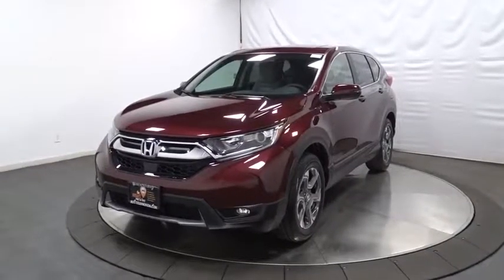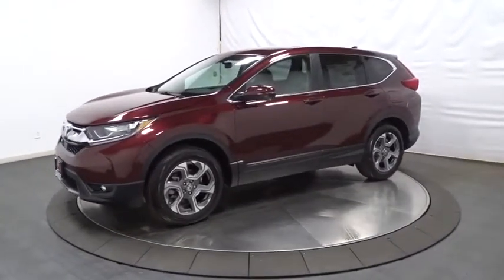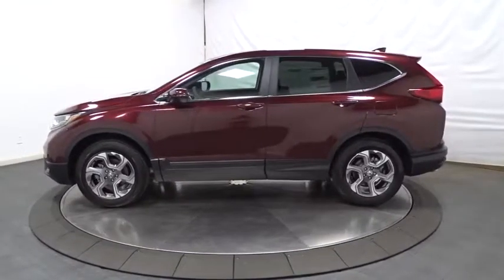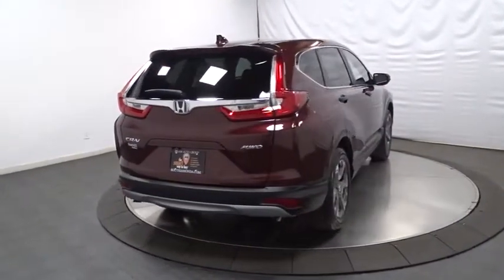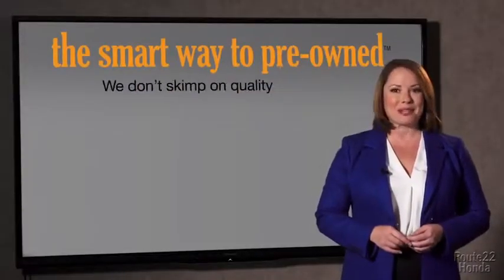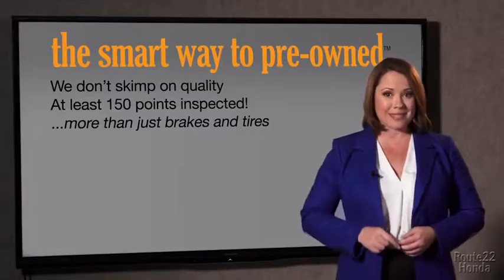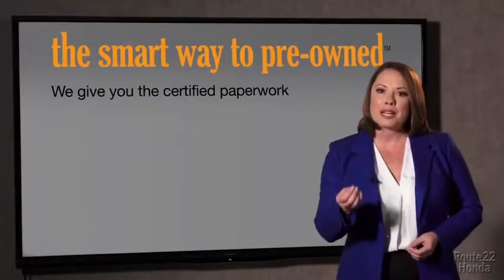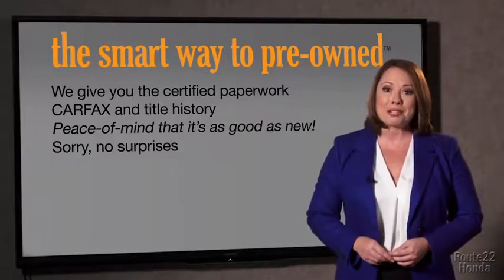2018 Honda CR-V Hillside, Newark, Union, Elizabeth, Springfield, NJ 186562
2018 Honda CR-V available in Hillside, New Jersey at Route 22 Honda. Servicing the Newark, Union, Elizabeth, Springfield, NJ area.

Radio: AM/FM Audio System w/6 Speakers -inc: 180-Watts, 7 display w/high-resolution WVGA (800x480) electrostatic touch-screen, customizable feature settings, Bluetooth streaming audio and HandsFreeLink, Pandora compatibility, Radio Data System (RDS), Speed-Sensitive Volume Control (SVC), USB audio interface w/1.0-amp port in center console, USB smartphone/audio interface w/1.5-amp port in center console, 12-volt power outlets (front and center console), HondaLink, Apple CarPlay/Android Auto, SiriusXM, SMS text message function and 2.5-Amp charging ports in 2nd-row,Radio w/Seek-Scan, Clock and Steering Wheel Controls,2 LCD Monitors In The Front,Integrated Roof Antenna,Audio Theft Deterrent,Lip Spoiler,Body-Colored Door Handles,Fully Automatic Projector Beam Halogen Daytime Running Auto High-Beam Headlamps w/Delay-Off,Chrome Side Windows Trim and Black Front Windshield Trim,Speed Sensitive Variable Intermittent Wipers,Tailgate/Rear Door Lock Included w/Power Door Locks,Tires: P235/60R18 103H All-Season,Fixed Rear Window w/Fixed Interval Wiper, Heated Wiper Park and Defroster,Clearcoat Paint,Chrome Grille,Compact Spare Tire Mounted Inside Under Cargo,Black Bodyside Cladding and Black Wheel Well Trim,Front Fog Lamps,Body-Colored Front Bumper w/Black Rub Strip/Fascia Accent and Metal-Look Bumper Insert,Fully Galvanized Steel Panels,Express Open/Close Sliding And Tilting Glass 1st Row Sunroof w/Sunshade,LED Brakelights,Black Rear Bumper w/Metal-Look Rub Strip/Fascia Accent,Steel Spare Wheel,Liftgate Rear Cargo Access,Deep Tinted Glass,Wheels: 18 Alloy,Body-Colored Power Heated Side Mirrors w/Convex Spotter, Manual Folding and Turn Signal Indicator,Cruise Control w/Steering Wheel Controls,Heated Front Bucket Seats -inc: driver's seat w/12-way power adjustment, including 4-way power lumbar support,Systems Monitor,Remote Releases -Inc: Mechanical Fuel,Driver And Passenger Visor Vanity Mirrors w/Driver And Passenger Illumination,Carpet Floor Trim,Urethane Gear Shift Knob,60-40 Folding Split-Bench Front Facing Fold Forward Seatback Rear Seat,Remote Keyless Entry w/Integrated Key Transmitter, Illuminated Entry, Illuminated Ignition Switch and Panic Button,Distance Pacing w/Traffic Stop-Go,Seats w/Cloth Back Material,Power 1st Row Windows w/Driver And Passenger 1-Touch Up/Down,4-Way Passenger Seat -inc: Manual Recline and Fore/Aft Movement,FOB Controls -inc: Remote Engine Start,Cloth Seat Trim,Engine Immobilizer,Valet Function,Manual Tilt/Telescoping Steering Column,Proximity Key For Doors And Push Button Start,Air Filtration,Compass,Trip Computer,Power Door Locks w/Autolock Feature,Locking Glove Box,Outside Temp Gauge,1 Seatback Storage Pocket,Driver Foot Rest,Cloth Door Trim Insert,Delayed Accessory Power,Full Cloth Headliner,Full Carpet Floor Covering -inc: Carpet Front And Rear Floor Mats,Front Cupholder,Gauges -inc: Speedometer, Odometer, Engine Coolant Temp, Tachometer, Trip Odometer and Trip Computer,Fade-To-Off Interior Lighting,Dual Zone Front Automatic Air Conditioning,Full Floor Console w/Covered Storage, Mini Overhead Console w/Storage and Conversation Mirror,Cargo Space Lights,Front Map Lights,Power Rear Windows and Fixed 3rd Row Windows,Driver / Passenger And Rear Door Bins,Digital Display,Perimeter Alarm,Rear Cupholder,Day-Night Rearview Mirror,Sliding Front Center Armrest and Rear Center Armrest,Interior Trim -inc: Simulated Wood Instrument Panel Insert, Simulated Wood Door Panel Insert, Metal-Look Console Insert, Chrome And Metal-Look Interior Accents,Manual Adjustable Front Head Restraints and Manual Adjustable Rear Head Restraints,Roll-Up Cargo Cover,HVAC -inc: Underseat Ducts and Console Ducts,14 Gal. Fuel Tank,Automatic Full-Time All-Wheel Drive,Front And Rear Anti-Roll Bars,Gas-Pressurized Shock Absorbers,Permanent Locking Hubs,Transmission: Continuously Variable w/Sport Mode,36-Amp/Hr 410CCA Maintenance-Free Battery,Strut Front Suspension w/Coil Springs,Multi-Link Rear Suspension w/Coil Springs,Engine: 1.5L I-4 16-Valve DOHC -inc: single-scroll MHI TD03 turbo and internal wastegate,Quasi-Dual Stainless Steel Exhaust,GVWR: 4,695 lbs,Electric Power-Assist Speed-Sensing Steering,5.64 Axle Ratio,4-Wheel Disc Brakes w/4-Wheel ABS, Front Vented Discs, Brake Assist, Hill Hold Control and Electric Parking Brake,Side Impact Beams,ABS And Driveline Traction Control,Curtain 1st And 2nd Row Airbags,Collision Mitigation Braking System Forward Collision and Rear Cross Traffic Alert Rear Collision,Road Departure Mitigation Lane Keeping Assist,Low Tire Pressure Warning,Blind Spot Information (BSI)